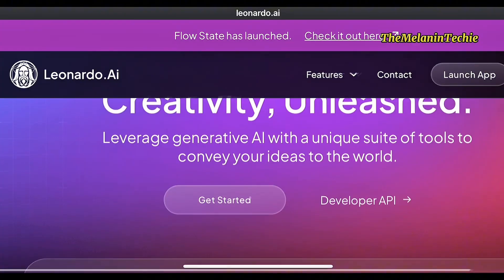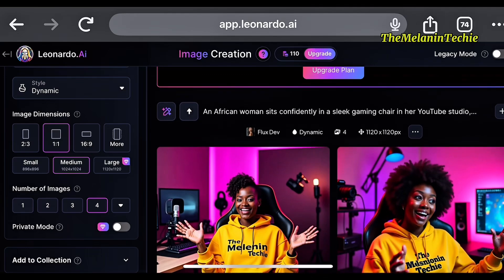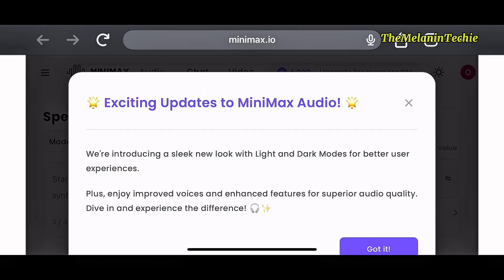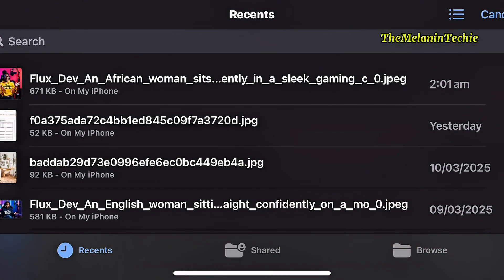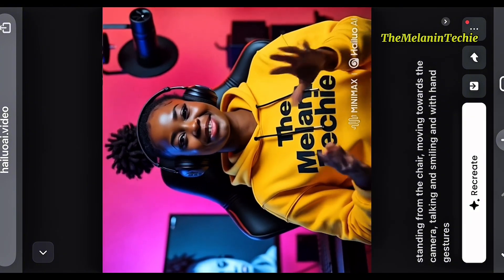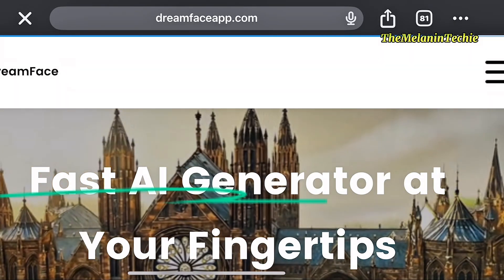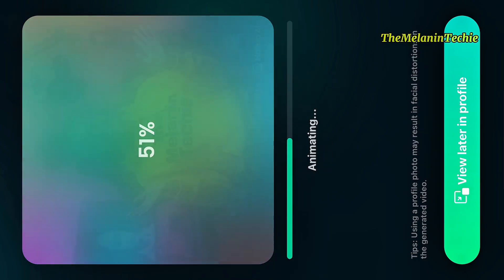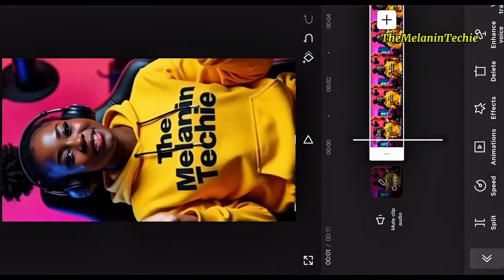How to create EXPRESSIVE AI Avatars for FREE | Step-by-Step guide#aiavatar#aigenerator#expressiveai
Want to create stunning, expressive AI avatars without spending a dime? In this tutorial, I’ll show you exactly how to generate high-quality AI avatars using free AI tools—no design skills needed!

Whether you're a content creator, gamer, or just love cool avatars, this guide will help you bring your digital persona to life. Plus, I’m sharing my personal AI avatar prompt(see below) so you can achieve professional-looking results effortlessly.

✨ What You’ll Learn:
✔️ The best free AI tools for generating avatars
✔️ Step-by-step guide to creating expressive and realistic AI characters
✔️ Pro tips to make your avatar stand out

🔽 Use This Prompt for Your AI Avatar:
"An African woman sits confidently in a sleek gaming chair in her YouTube studio, wearing a vibrant yellow hoodie with 'TheMelaninTechie' boldly displayed. Her expression is full of energy as she gestures enthusiastically, passionately explaining a concept while making direct eye contact with the camera. The studio is illuminated with neon pink and purple hues, showcasing high-tech gear like a microphone, camera, and monitor, creating a dynamic and modern atmosphere."

💡 Try this and let me know how your AI avatar turns out in the comments!*m